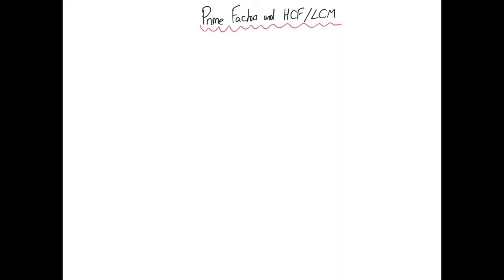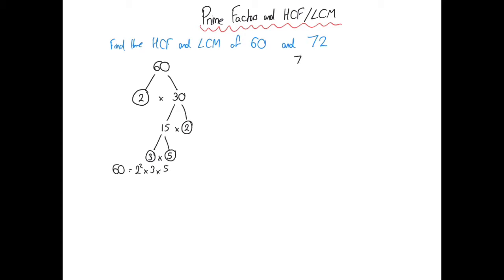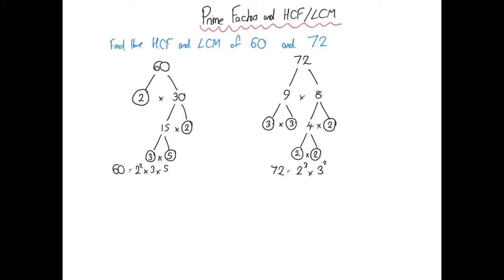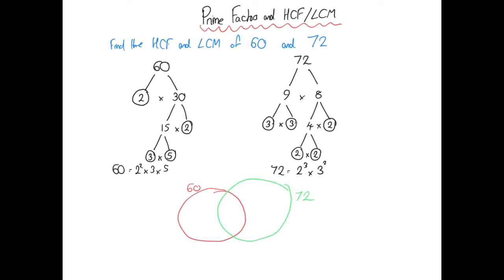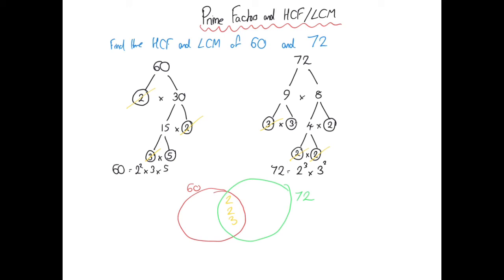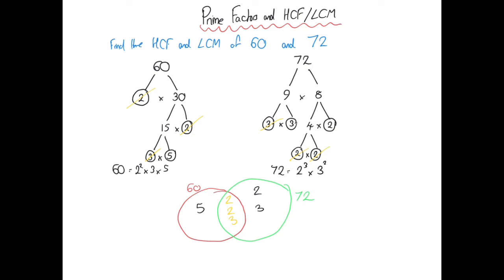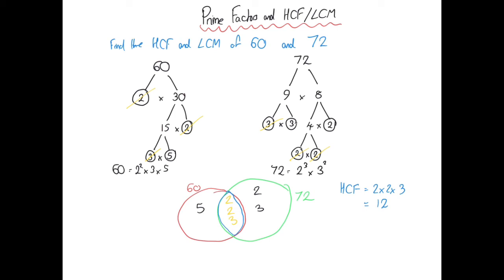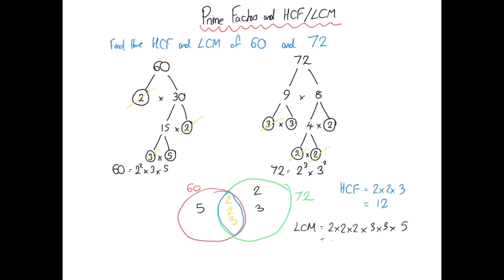Prime Factors, HCF and LCM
Using prime factors to find highest common factors and lowest common multiples